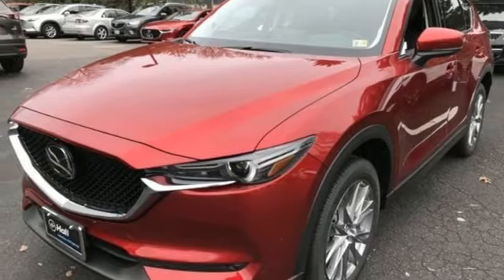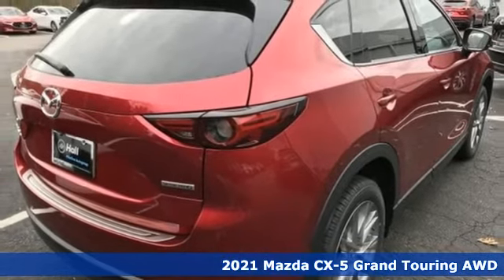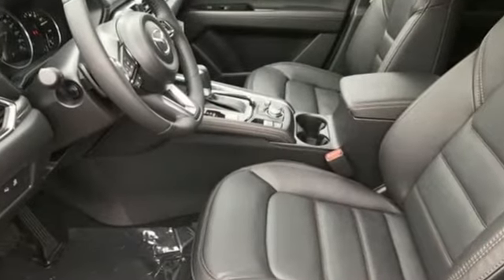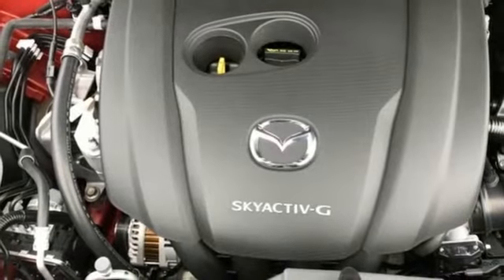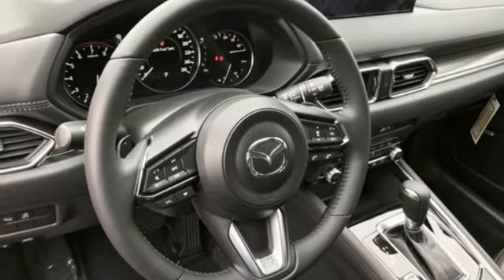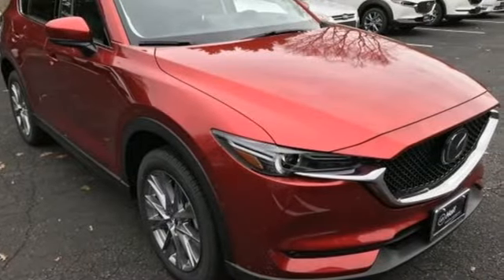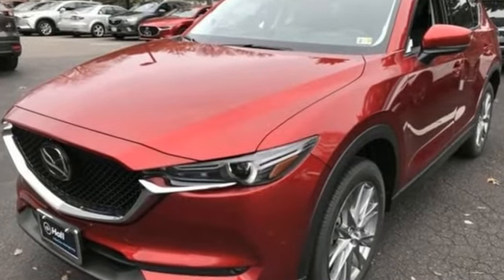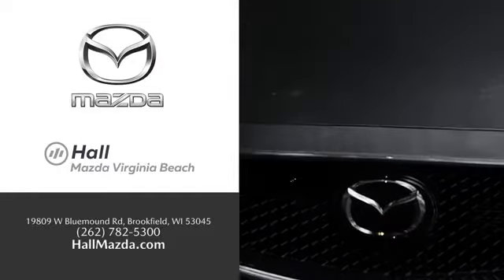New 2021 Mazda CX-5 Virginia Beach VA Norfolk, VA #1021334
Year: 2021
Make: Mazda
Model: CX-5
Trim: Grand Touring
Engine: SKYACTIVA® 2.5L 4-Cylinder DOHC 16V
Transmission: 6-Speed Automatic
Color: Red
Interior: Black
Stock #: 1021334
VIN: JM3KFBDM6M0360046

Address:
4372 Holland Rd